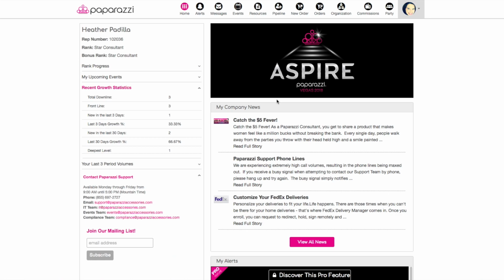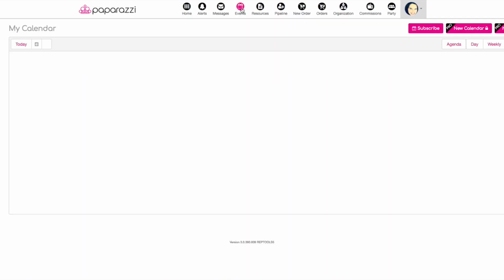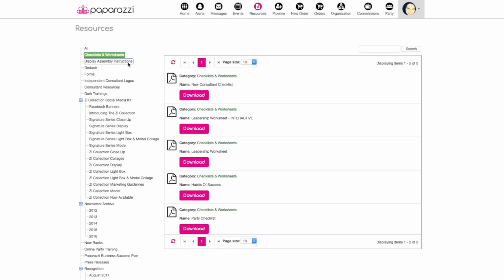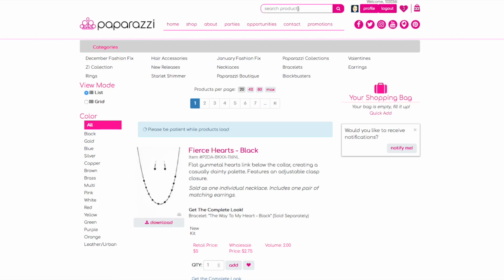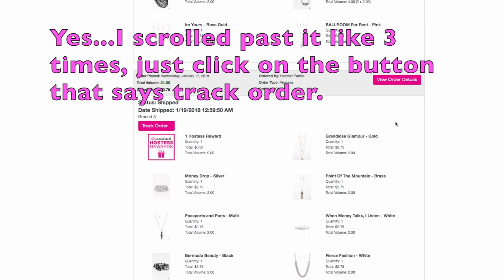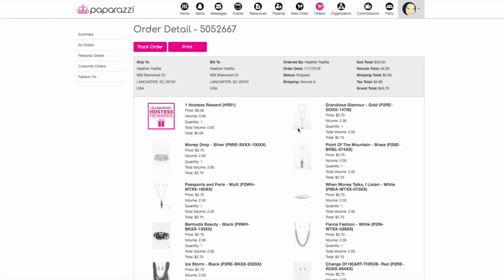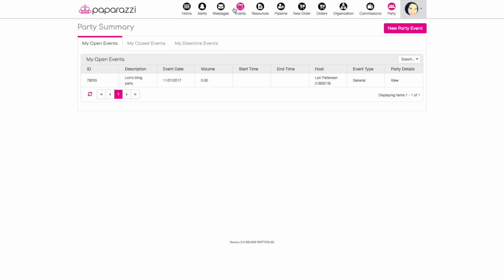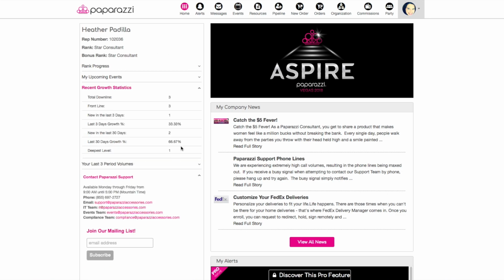The Back Office Paparazzi: The basics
Important places to know starting out with Paparazzi Accessories.  I run you through the tabs you will use the most starting out.  Are you wanting to shop or want to join Paparazzi Accessories?